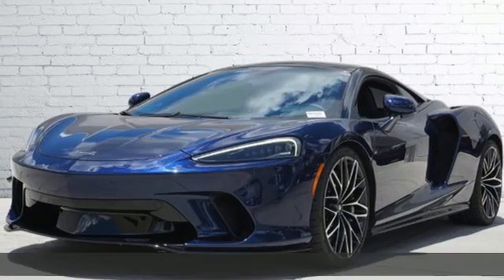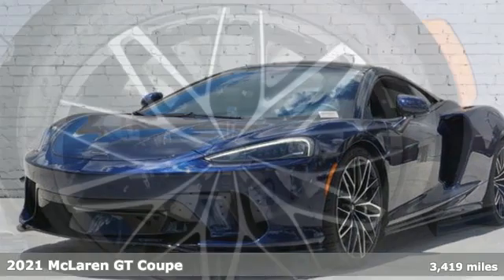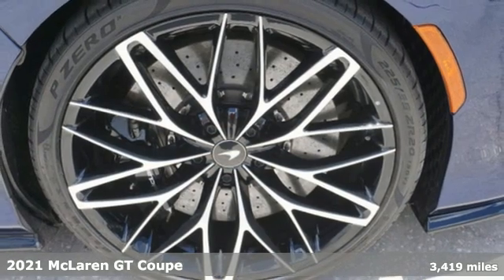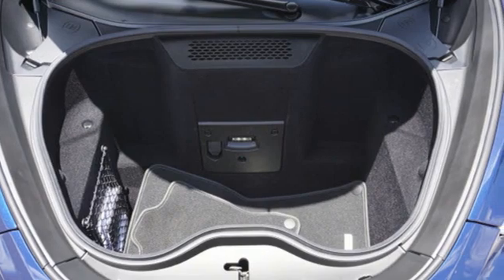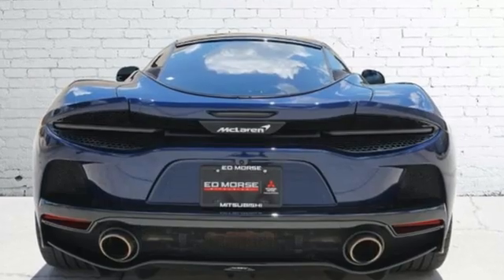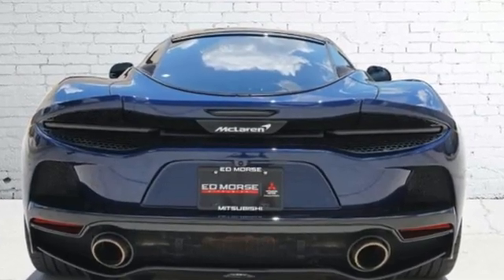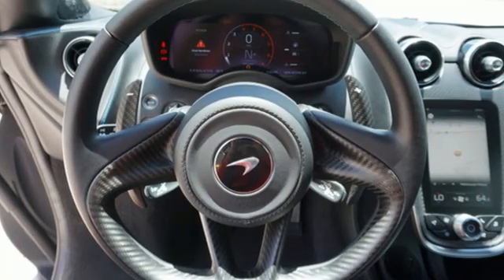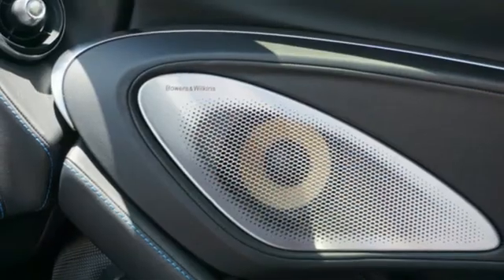Used 2021 McLaren GT Tampa FL St. Petersburg, FL MA0088 - SOLD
Year: 2021
Make: McLaren
Model: GT
Trim: Base
Engine: 4.0Ll 8 Cylinder Twin Turbo
Transmission: RWD Dual Shift Gearbox
Color: Blue
Interior: Blk/Black
Mileage: 3419
Stock #: MA0088
VIN: SBM22GCAXMW001375
Recent Arrival!2021 McLaren GT Base BlueOdometer is 987 miles below market average!TO KEEP YOU SAFE, WE DELIVER!BUY ONLINE-TEXT-EMAIL-CHAT-PHONE AND WE WILL DELIVER YOUR NEXT VEHICLE TO YOUR DOOR!FROM OUR SALES FLOOR TO YOUR DOOR!IT'S THAT EASY.Cleaned and Sanitized All advertised prices are plus tax, tag, title, registration, and reconditioning costs. Prices do not include predelivery service charge of $999, electronic registration filing fee of $199.7, or tag agency fee of $85. Prices can expire or change at any time without notice. Advertised prices cannot be used in conjunction with other offers, special APR programs, or available dealer cash back, or other incentives. All vehicles subject to prior sale. Prices do not include dealer installed options.Equipped with.

Address:
101 East Fletcher Avenue